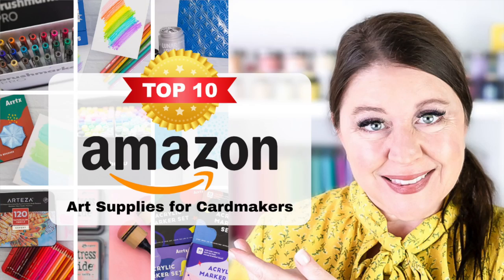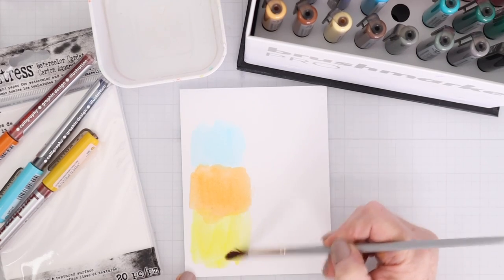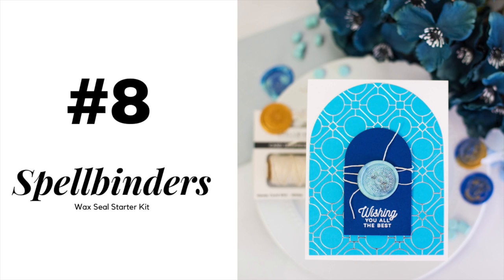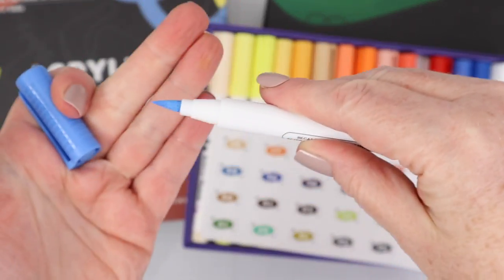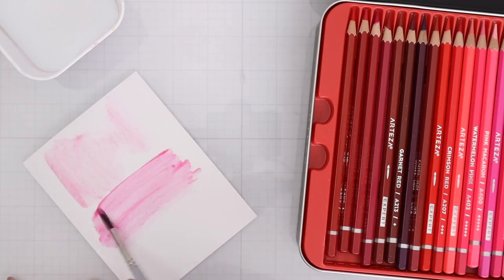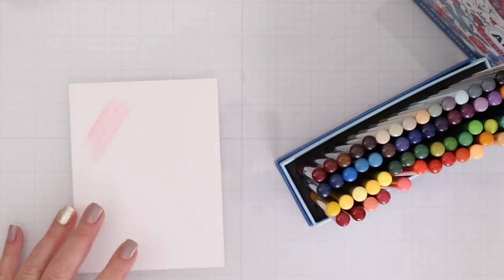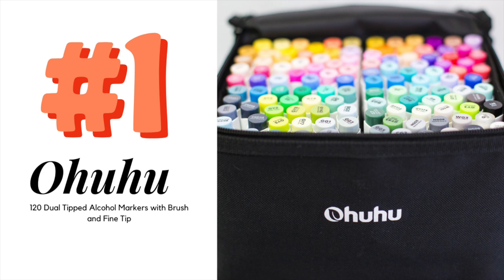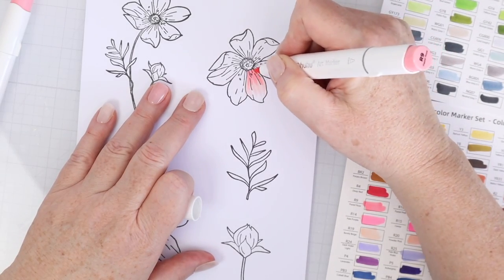Top 10 Art Supplies for Cardmakers on Amazon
Check out my top 10 list of art supplies for card makers that you can find on Amazon! I am sharing 10 different art supplies from markers to paste to pencils and more and all of these can be found on Amazon!

——— Supplies ———

• Amazon.com : KARIN Brushmarker PRO Mini Box 26 colours + 1 blender set,

• Amazon.com: Tim Holtz Distress Kitsch Flamingo February 2021 Release,...

• Amazon.com: Tim Holtz - Ranger Distress OXIDES, Saltwater Taffy : Arts,...

• Amazon.com: Ranger Tim Holtz Distress Oxide Ink Fall 2018 (Release 5) - 12 Ink Pad Bundle : Arts, Crafts & Sewing

• Amazon.com: Ranger Tim Holtz Bundle of 12 Distress Oxide Ink Pads - Summer 2018 Colors : Arts, Crafts & Sewing

• Amazon.com: Mini Ink Blending SET of 2 Tools and 4 Foams

• Amazon.com: Tim Holtz Mini Ink Blend Foam, White

• Amazon.com: Spellbinders WS-001 Wax Seal Starter Kit : Arts, Crafts & Sewing

• Arrtx Acrylic Pens for Painting Stones, 30 Colours, Waterproof Acrylic...

• Amazon.com: Arrtx Acrylic Paint Pens, 32 Colors Brush Tip and Fine Tip...

• Amazon.com: Arrtx 30 Colors Acrylic Paint Pens for Rock Painting, Extra...

• Amazon.com: Simon Hurley Lunar Paste Bundle with Trebbies Detail Sticks - 15 Color Mega Set

• Amazon.com: Bundle Simon Hurley Create. Oct. Lunar Paste Bundle -Gold Rush and Silver Lining

• Amazon.com: Arteza Professional Watercolor Pencils, Set of 120, Multi...

• Amazon.com: Arteza 9X12" Watercolor Pad, 14 Sheets (140lb/300gsm), 100%...

• Amazon.com: Arteza Watercolor Paint Brushes,​ Set of 12, Assorted Shapes

• Amazon.com: Arrtx Metallic Watercolor Paint Set , 8 Vivid Professional

• Amazon.com : Arrtx Premium 72 Colored Pencils Set, Soft Core Colored Leads

• Amazon.com : Prismacolor Premier Colored Pencils, Soft Core, 150 Pack :...

• Amazon.com : Faber-Castell Polychromos Artists' Color Pencils - Tin of 60...

• Amazon.com: Glass Craft Mat | Magnetic | Heat, Scratch, & Stain Resistant |...

• Amazon.com: Waffle Flower Mini Stencil Mat - Matte White Silicone Craft Mat...

• Amazon.com: Waffle Flower Stencil Mat - Matte White Silicone Craft Mat w/...

• AmazonSmile : Ohuhu Alcohol Markers Brush Tip -Double Tipped Art Marker Set...